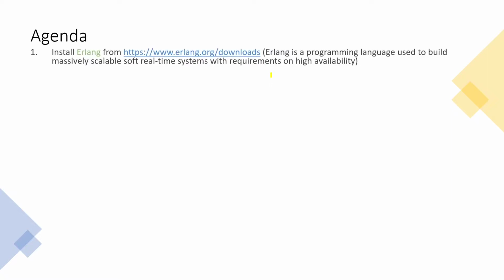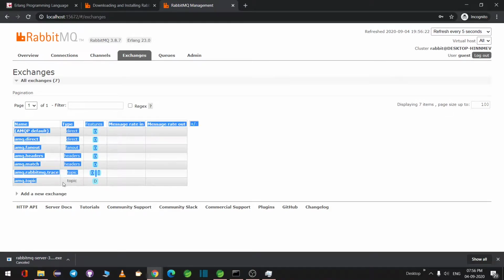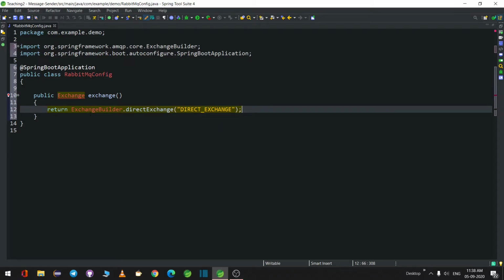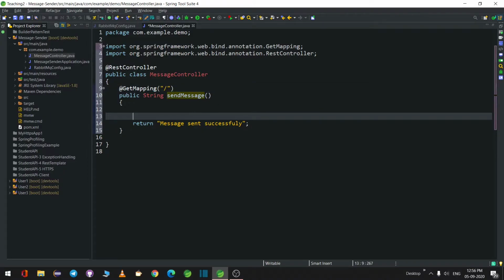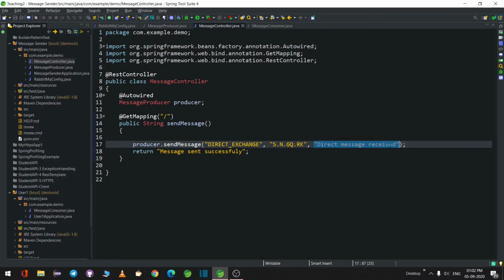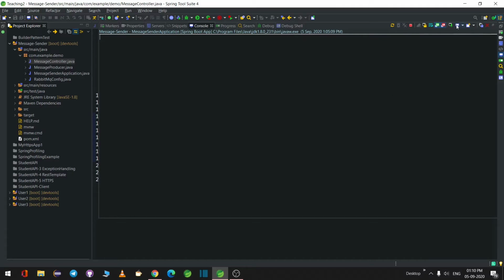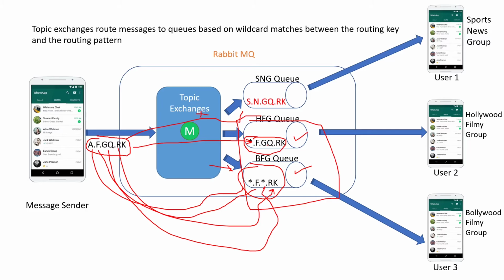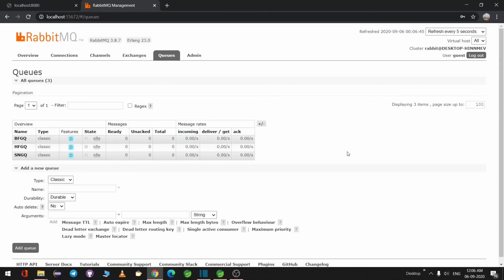RabbitMQ2 Implementation using Spring Boot Example with all types of exchanges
Agenda (All type of exchanges coding examples)
1. (Erlang is a programming language used to build massively scalable soft real-time systems with requirements on high availability)
From command line goto sbin folder of Rabbit MQ (for example in my machine D:\Installed SW\rabbitmq_server-3.8.7\sbin ) and type rabbitmq-plugins.bat enable rabbitmq_management which will enable web console for rabbitmq
3. Server will start automatically once you install , If the server is not started in the same command prompt type in rabbitmq-server.bat start
Now the web console is enabled type in (Note: 15672 is default port for web console in rabbitmq and 5672 is default server port). Default username and password is guest and guest respectively.
4. Create Message-Sender spring boot project
Update the application properties with port number and rabbitmq connection properties
Create Exchange
Create Queues
Bind Queues to Exchange with Routing Key
Write Rest controller
5. Create Message-Receivers (User 1,User 2,User 3 listens to respective queues) spring boot project and update the application properties with port number and rabbitmq connection properties